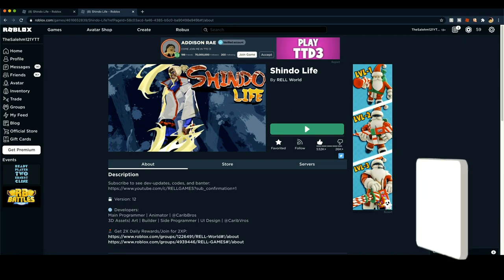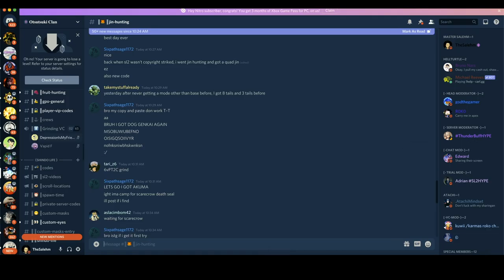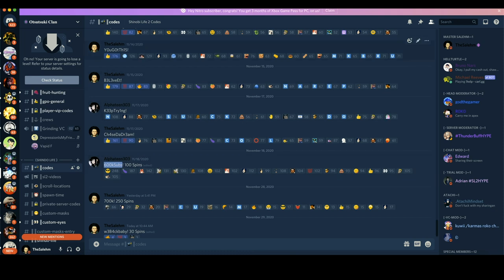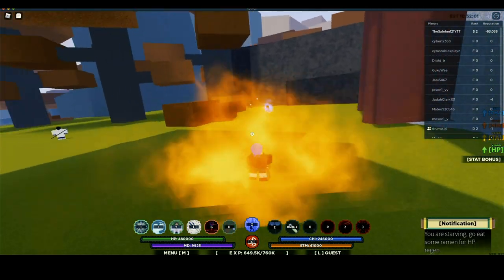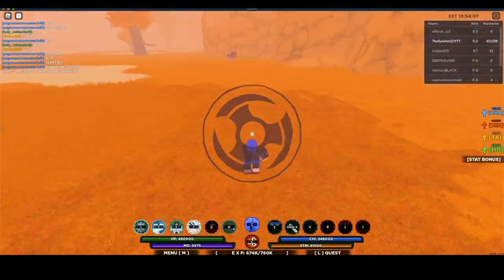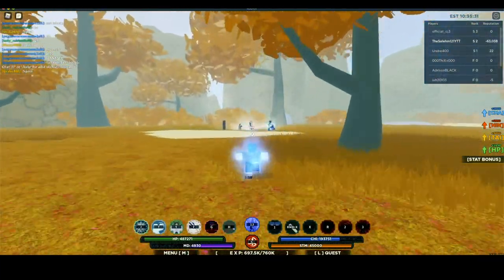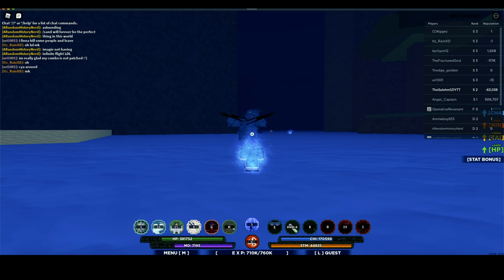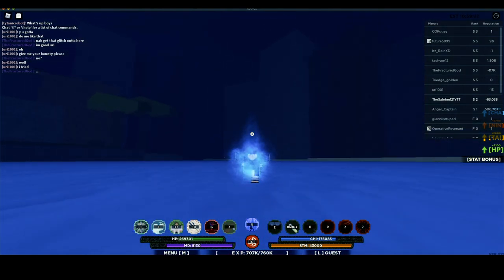[*NEW*] ALL CURRENT WORKING CODES ON SHINDO LIFE !|FREE CODES +280 FREE SPINS!|ROBLOX SHINOBI LIFE 2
ON THIS VIDEO I'M GOING TO BE SHOWING/TELLING YOU GUYS ALL THE WORKING CODES IN SHINDO LIFE AKA SHINBOI LIFE 2 ATM!